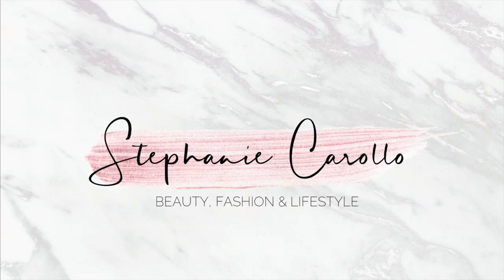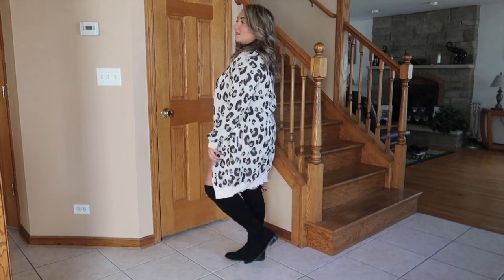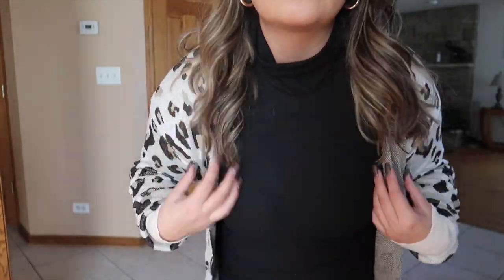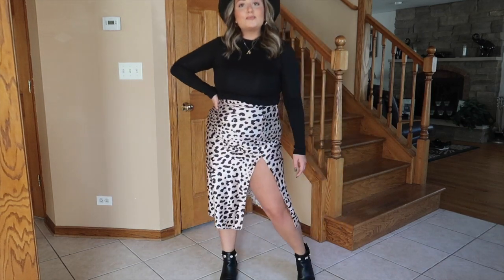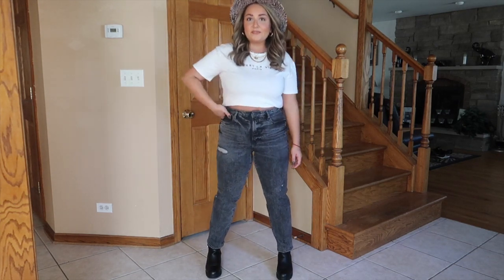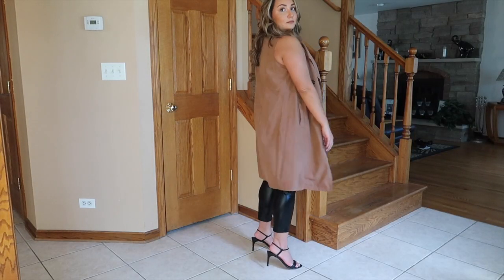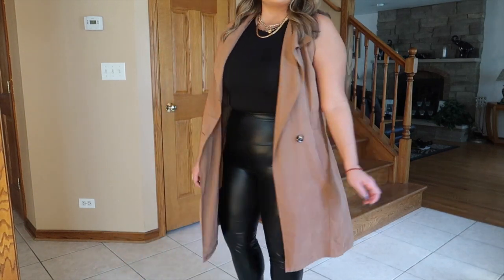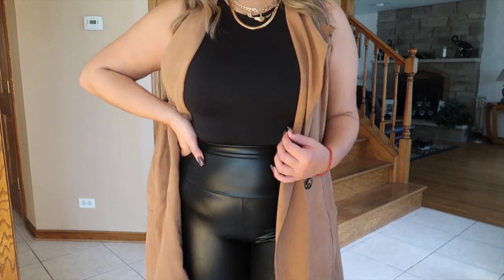MIDSIZE/ CURVY FALL OUTFIT IDEAS 2021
Products/Items Mentioned In This Video
Outfit #1
Black Dress (Similar)
Leopard Print Cardigan
Black Over The Knee Boots
Gold Hoops

Outfit #2
Black Mock Neck Top
Leopard Print Skirt
Steve Madden Boots
Black Hat
Gold Hoops

Outfit #3
Leopard Print Hat
Gold Hoops
White Graphic T-Shirt
Steven Madden Boots

Outfit #4
Gold Hoops

⇢Rhinestone Headbands
⇢Evil Eye Necklace
Use code 'zm995' to get $9.95 Rx glasses plus free US shipping at
The style number is s6376x
▸Lock Charm Layered Necklace
⇢Jewelry Alex and Ani Bracelets, Michael Kors Studded Earrings, Necklaces Sicilian Italian Horn

Height: 5'2
Top Size : 10  L/XL

Pant Size : 8-12 L sometimes XL
Shoe Size: 7.5/8
Bust: 38, Upper Waist 34, Lower Waist 39, Hips 41

Camera: Canon Rebel T3i
Vloging Camera : Canon G7X Mark ii
Editing Software: iMovie